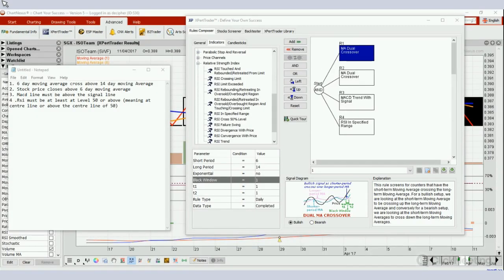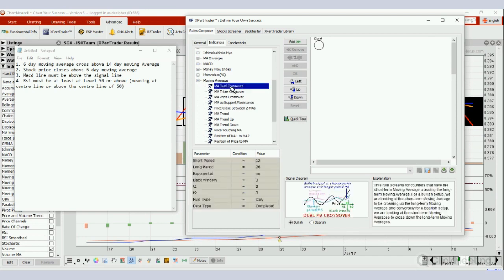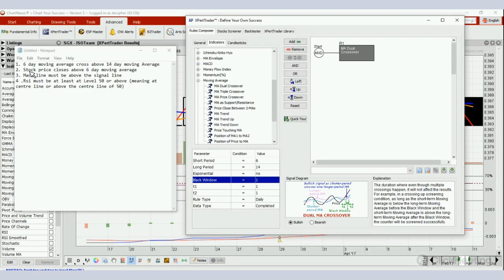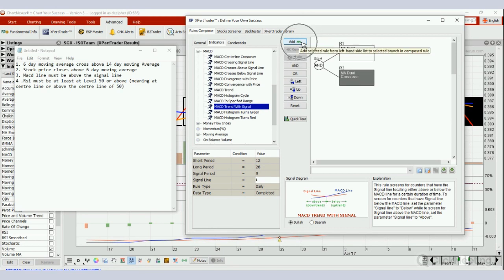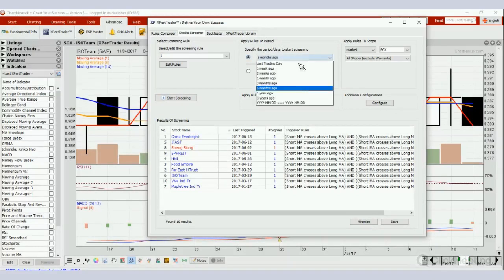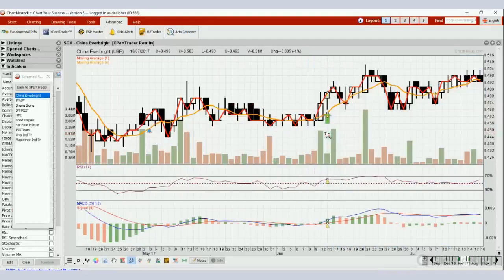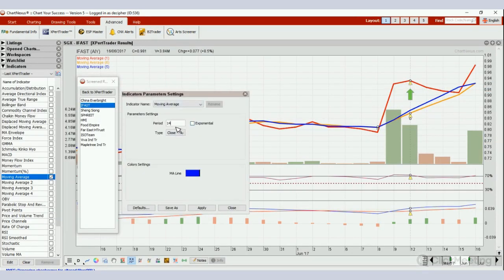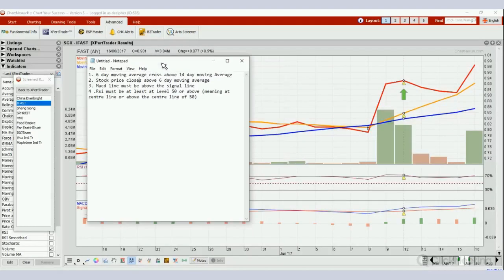XPertTrader Tutorial: with Dual Moving Average, MACD & RSI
In this video we are creating a strategy that:

1. 6 day moving average cross above 14 day moving Average
2. Stock price closes above 6 day moving average
3. Macd line must be above the signal line
4 .Rsi must be at least at Level 50 or above (meaning at centre line or above the centre line of 50)